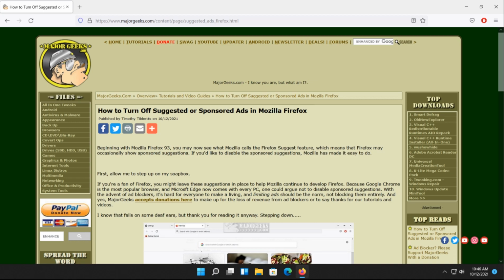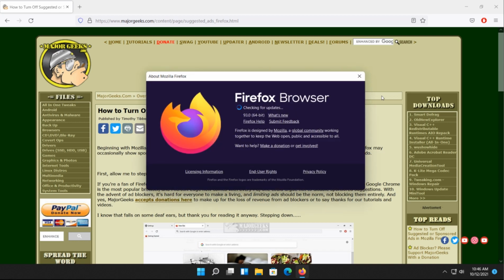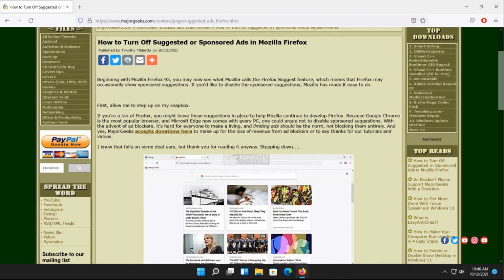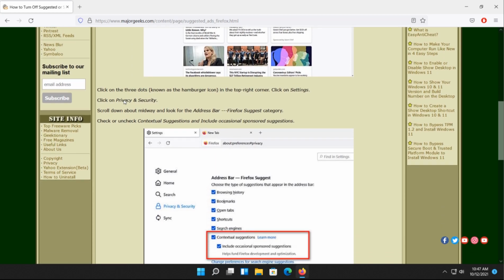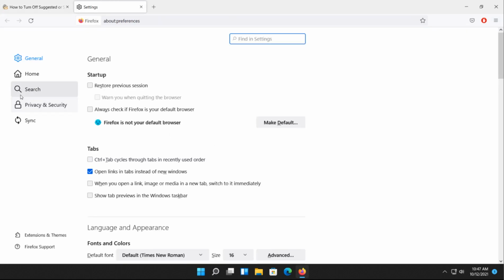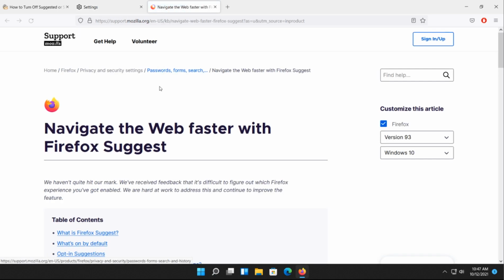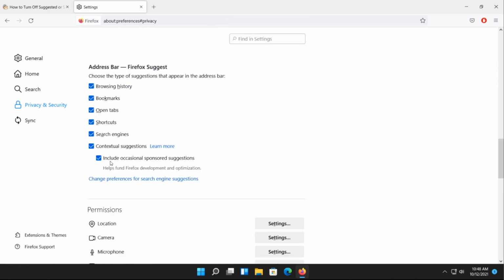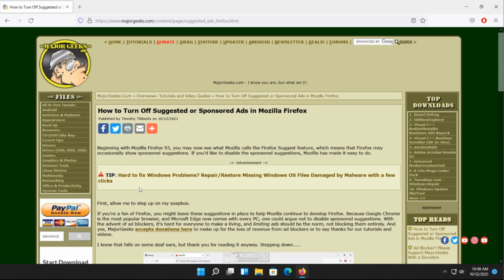How to Turn Off Suggested or Sponsored Ads in Mozilla Firefox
Beginning with Mozilla Firefox 93, you may now see what Mozilla calls the Firefox Suggest feature, which means that Firefox may occasionally show sponsored suggestions. If you'd like to disable the sponsored suggestions, Mozilla has made it easy to do.